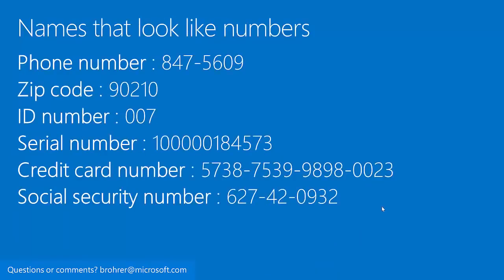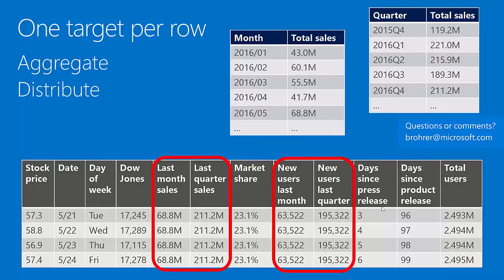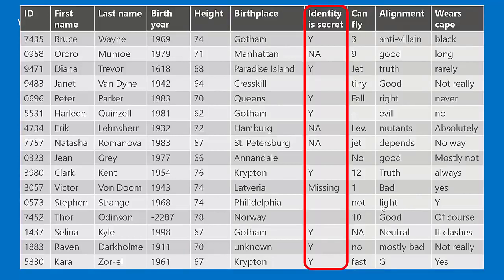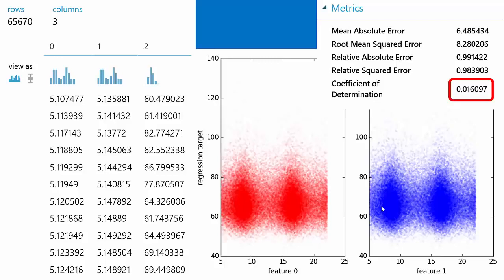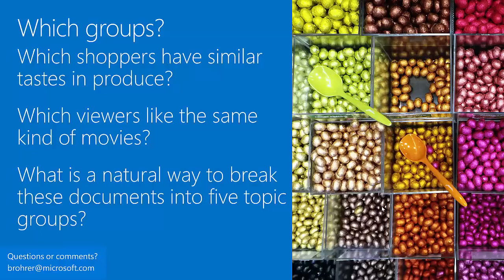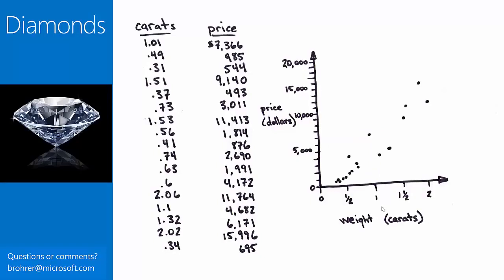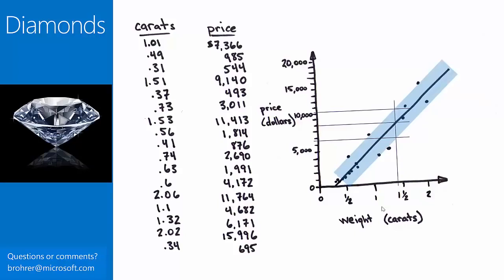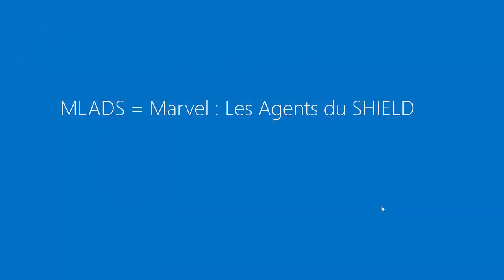What is Data Science? | Data Science for Absolute Beginners | How Data Science Works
What is Data Science? | Data Science for Absolute Beginners | How Data Science Works | Techie Lessons

In this video you will learn what is data science and how data science works? This video is for absolute beginner who is curious or simply want to get into datascience field. The presenter is a great data scientist 'Bradon Rohrer'. He explained data science in a very comprehensive way that any novice can understand and get good overview on data science. Enjoy!

Content creator: Brandon Rohrer
Creative common attribution reuse allowed.
A walk through the practice of data science for all audiences.
No math, no programming, just plain English.